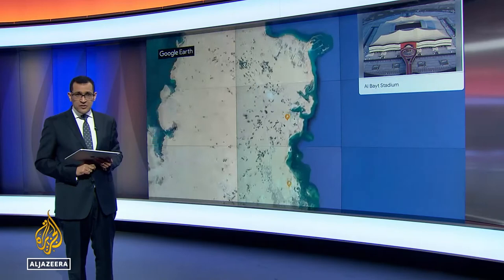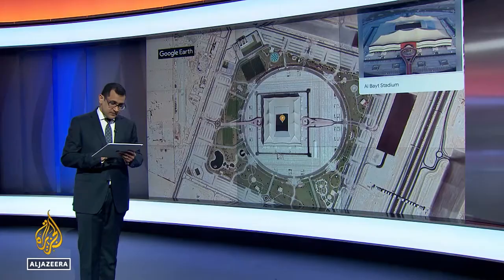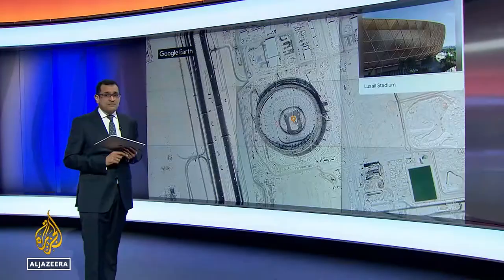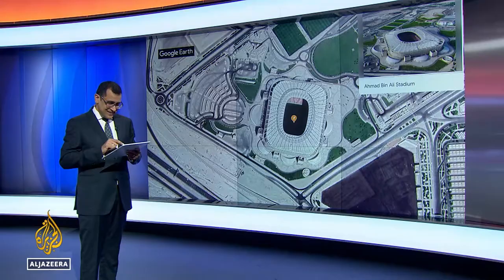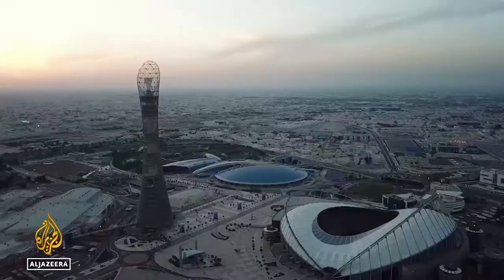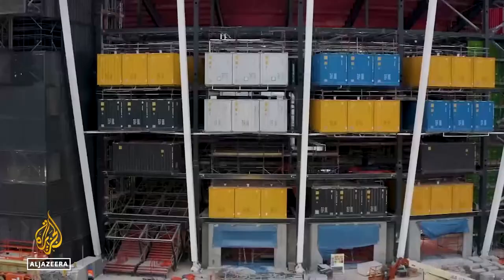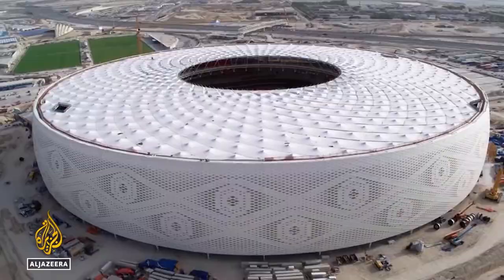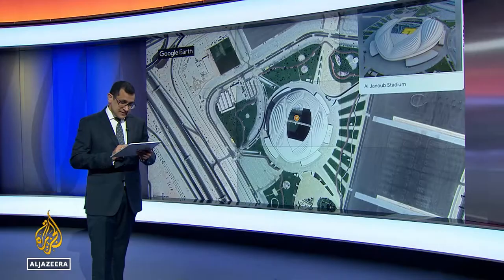2021 | Qatar 2022: the compact World Cup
A Google Earth flyover of Qatar, showing the close proximity of all eight stadiums for the 2022 World Cup